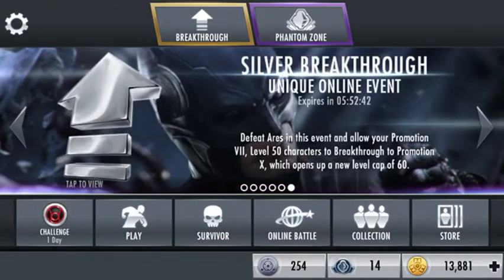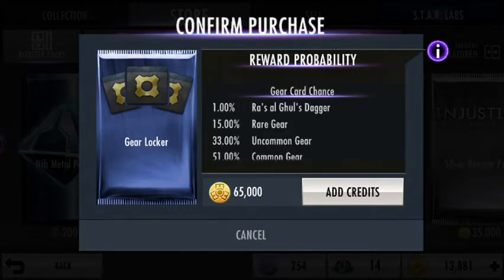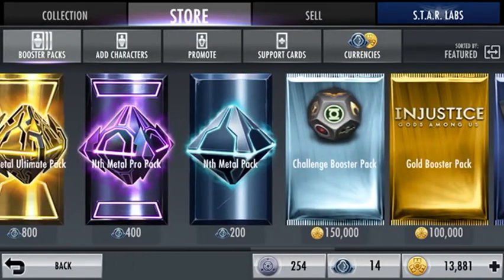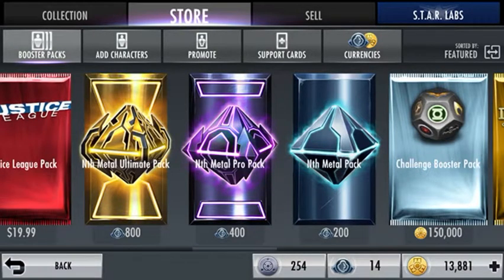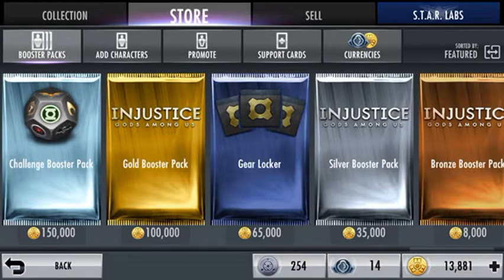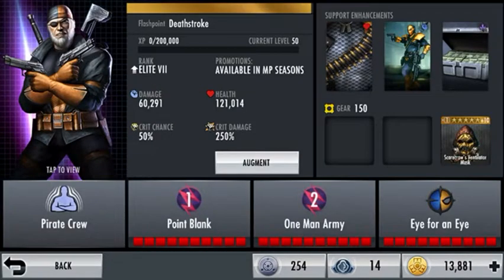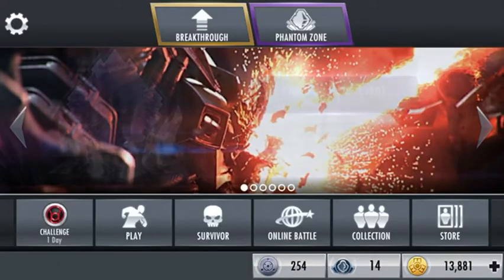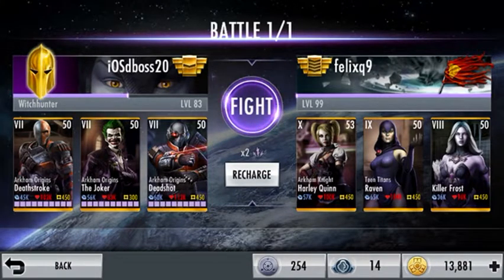Injustice Tips And Tricks For 2020 (IOS/Android users)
Hey guys, today I talk about all my tips and tricks of the trade, that I know of for injustice that will make you become a better and wiser injustice player, some you may know or don’t know, I did not copy any of these from other videos, these are all mine I gathered over the years of playing